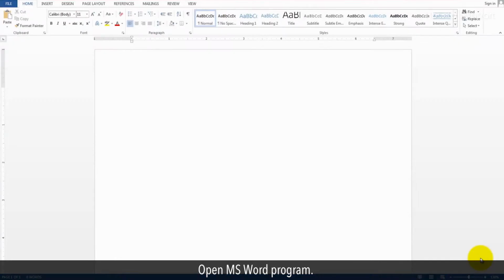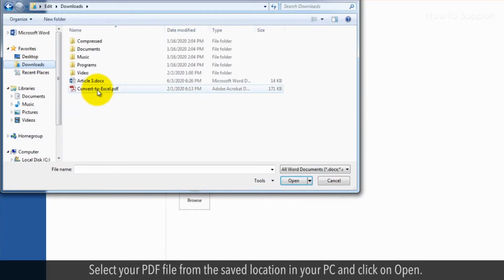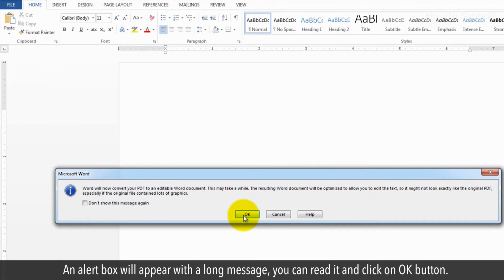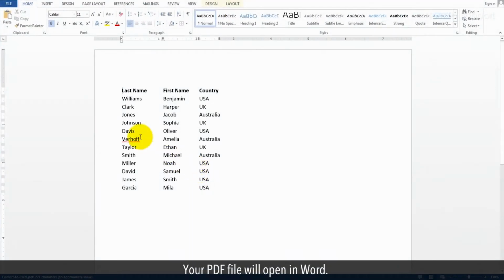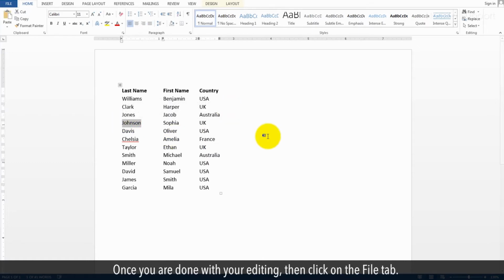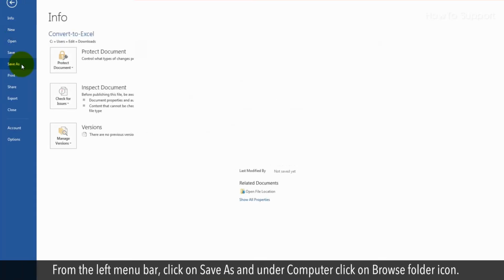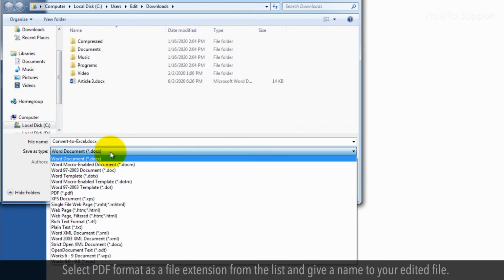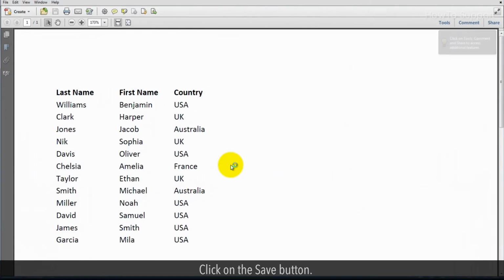How to edit PDF File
There are many ways to edit a PDF file like in Adobe Acrobat, with some online app. Here, we are going to show you to edit a PDF file in MS Word. Let's follow the steps.

1. Open MS Word program.
2. Go to File Tab at the top left corner.
3. Under Open Menu, click on the Computer and then click on Browse.
4. Select your PDF file from the saved location in your PC and click on Open.
5. An alert box will appear with a long message, you can read it and click on OK button.
6. Your PDF file will open in Word.
7. Start editing in this file as per your requirement.
8. Once you are done with your editing, then click on the File tab.
9. From the left menu bar, click on Save As and under Computer click on Browse folder icon.
10. By default, it will show you saving in Docx format but you have to click on Save as type drop-down list.
11.  Select PDF format as a file extension from the list and give a name to your edited file.
12. Click on the Save button.

See, you have successfully edited a PDF file in MS Word.